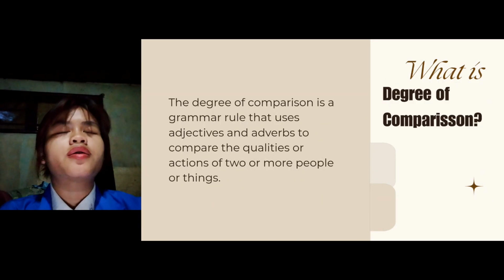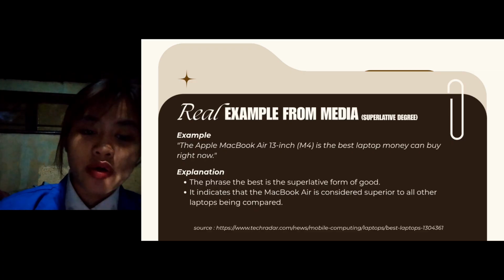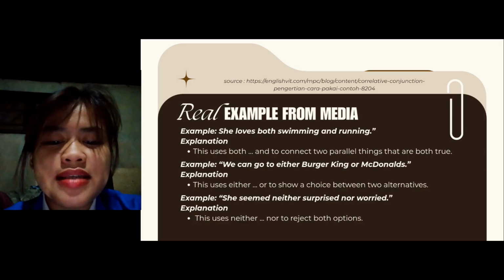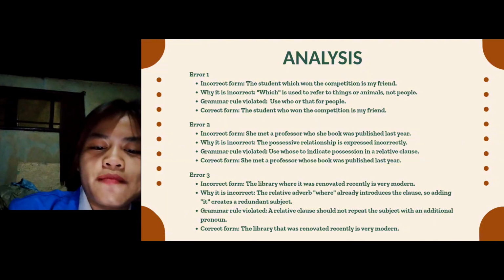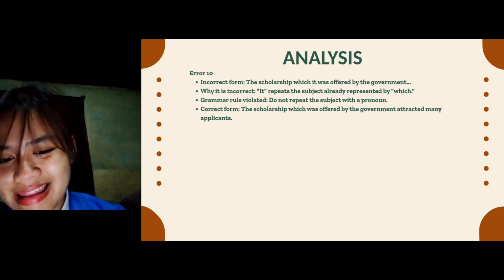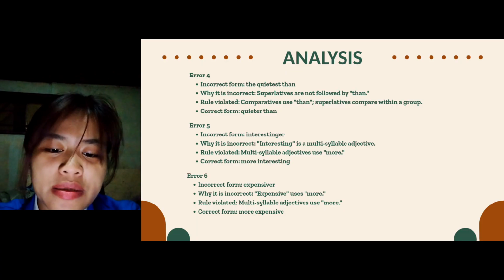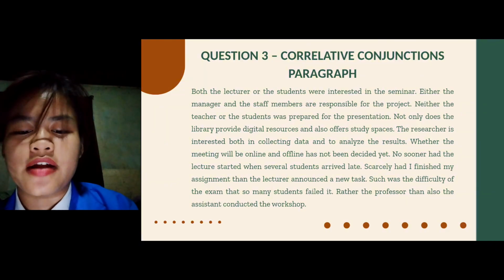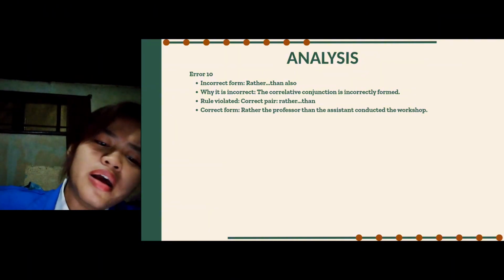PBL 2 PRE-INTERMEDIATE GRAMMAR - YASMIN AZIZAH WAHYUDI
This video was created to fulfill a 2nd PBL assignment given by a lecturer and university.

Name: Yasmin Azizah Wahyudi
Student ID: 33250110
Class: 33.2A.07